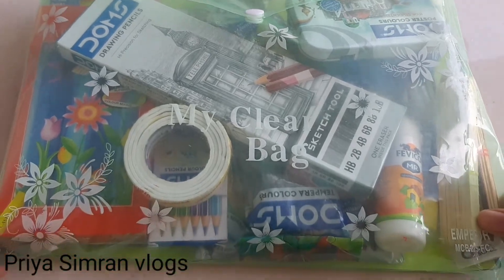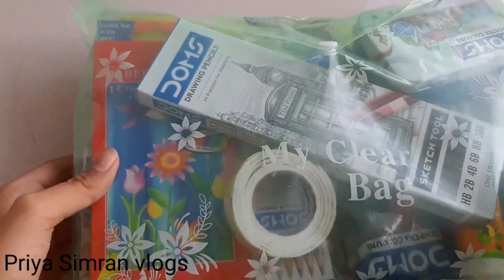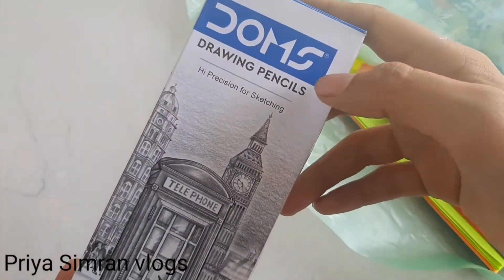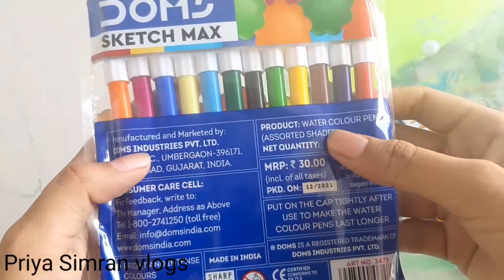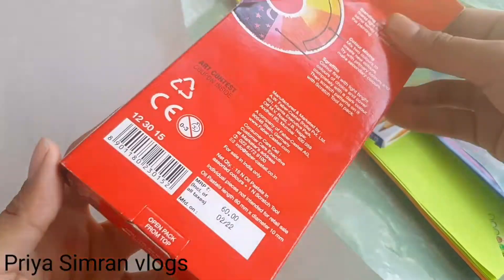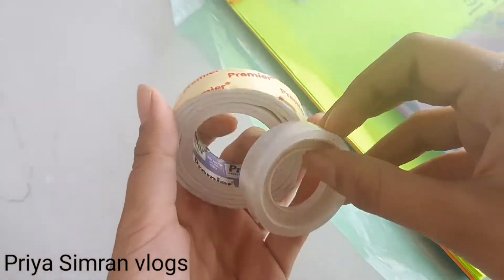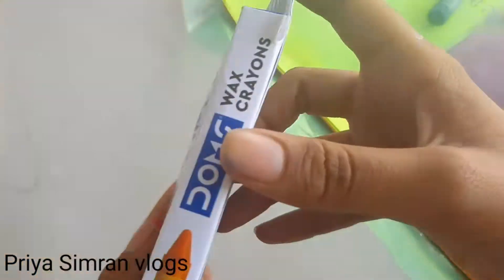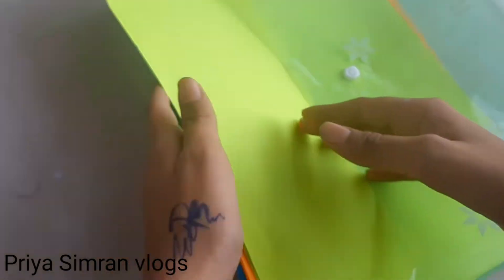My craft unboxing # vlog 36 # Priya Simran vlogs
Hey guys
welcome to my channel priya Simran vlogs please subscribe my YouTube channel priya Simran vlogs please share my video with your friends and relatives gave a big thumbs up on my video I hope you are good take care during covid 19...

From priya Simran vlogs